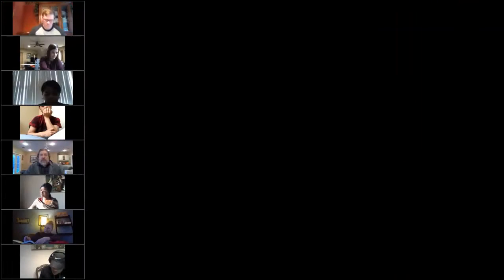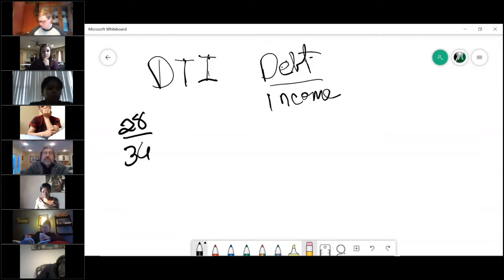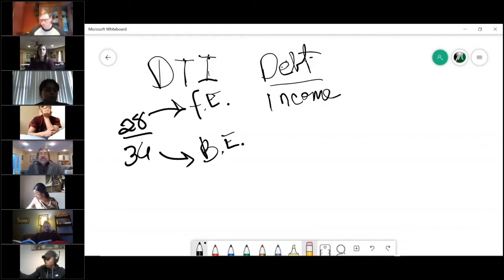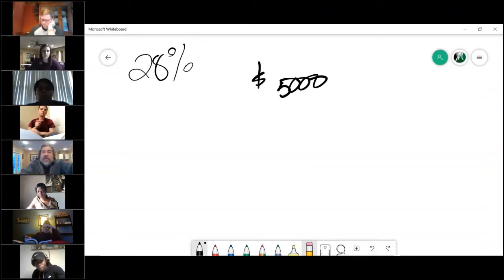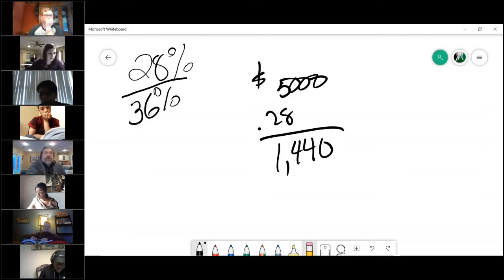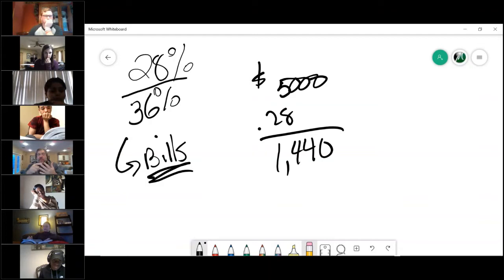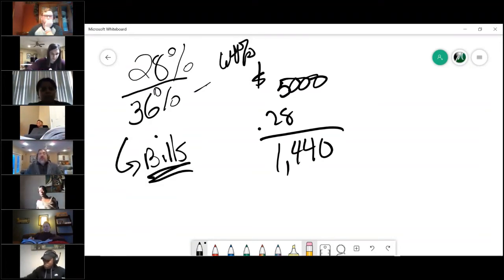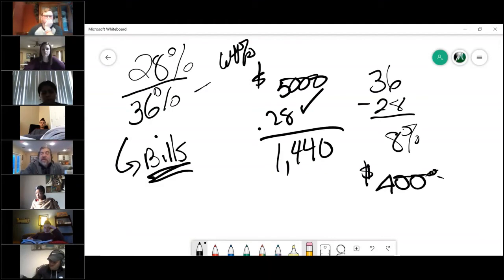Real Estate Broker Course V. 2020